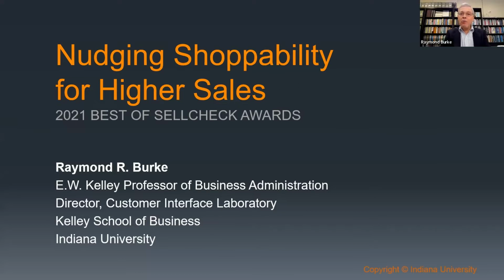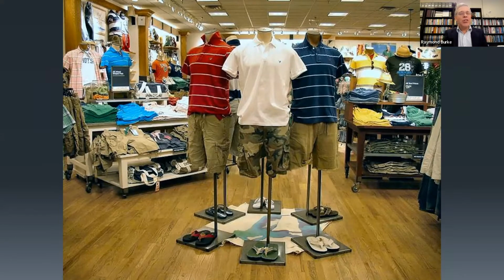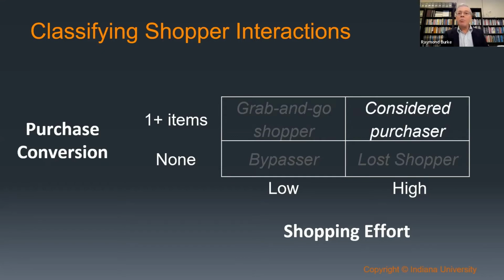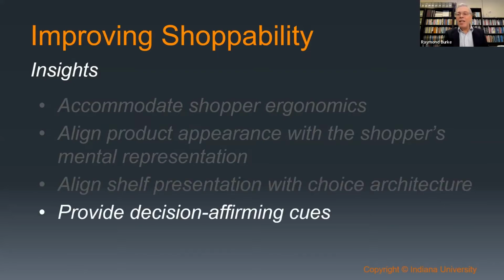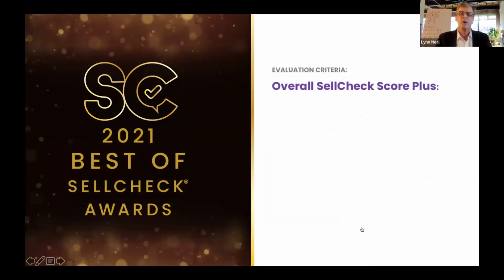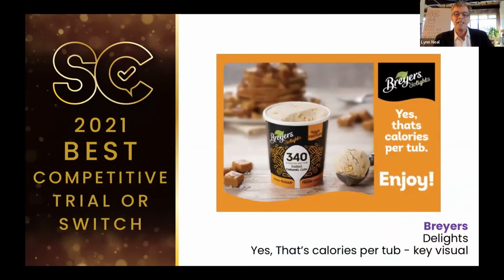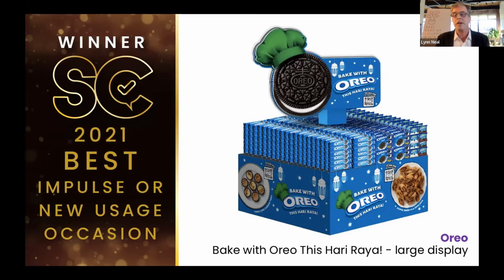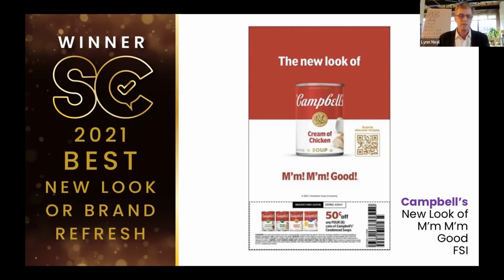SellCheck Keynote Speaker Ray Burke and Best of SellCheck Awards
Hear Ray Burke, marketing professor at Indiana University’s Kelley School of Business, share valuable insights on how to increase shopability and sales. His keynote is followed by the 2nd annual SellCheck Awards, where we honor the best executions we saw in 2021.